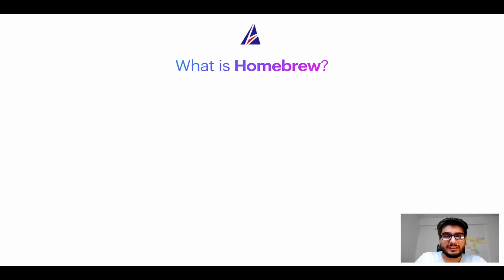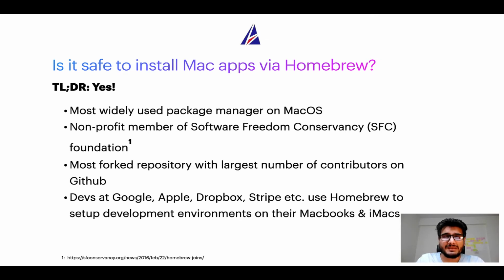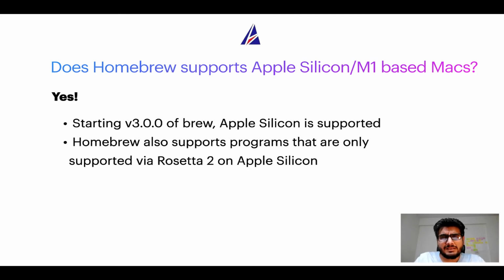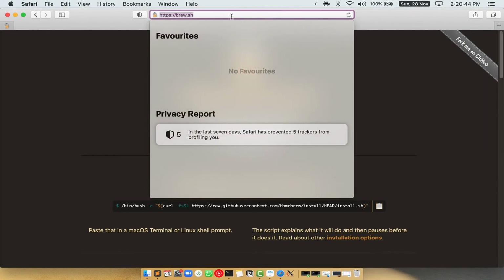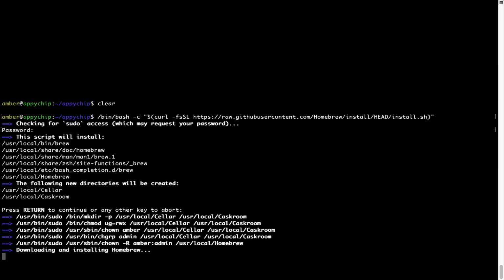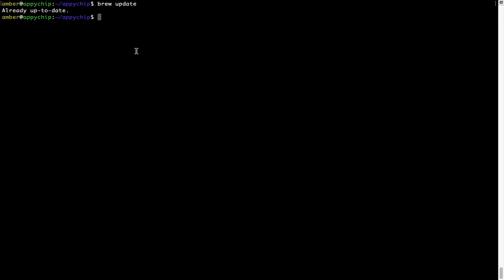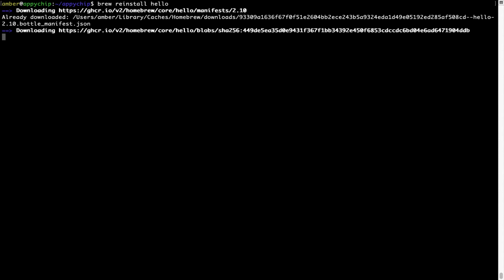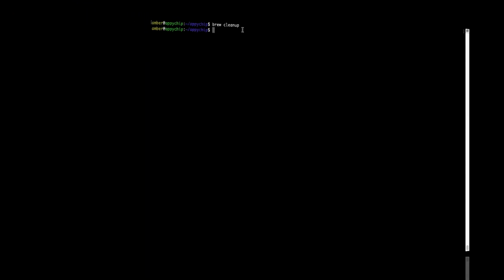Download & install bash_unit on MacOS (Big Sur, Monterey, Catalina, Mojave) via Homebrew / brew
In this tutorial video, we will show you how to download, install, reinstall and repair 'bash_unit' using 'brew' package manager ( or simply Homebrew ). Brew works on all supported versions of Mac OS X.

Description of bash_unit program / app: Bash unit testing enterprise edition framework for professionals